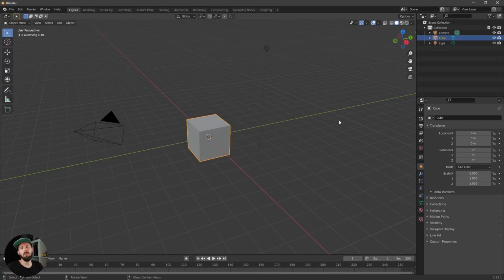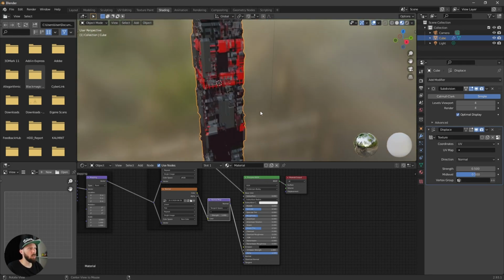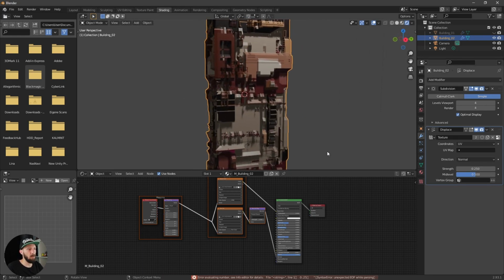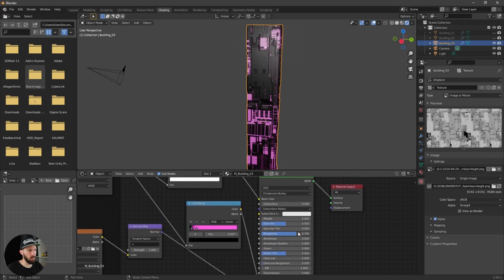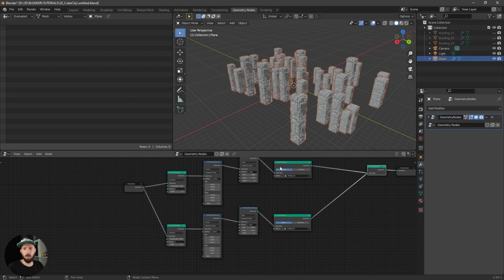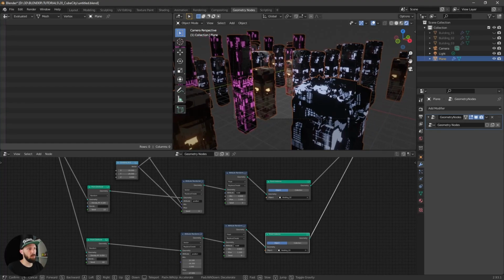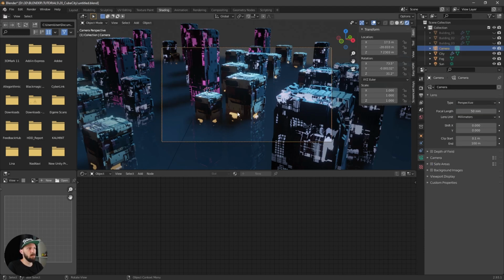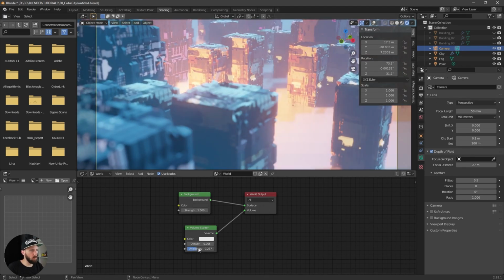Blender Tutorial | Cubic City - Jsplacement Eevee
In this Blender Tutorial I'll show you how I created my Cubic City Animation with some Jsplacement Textures.